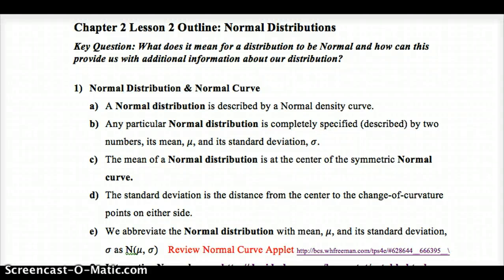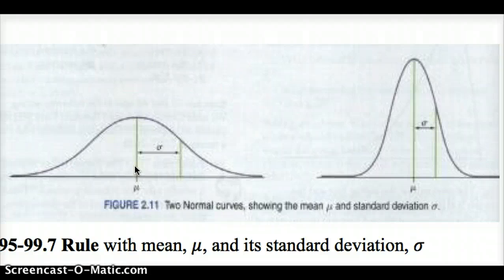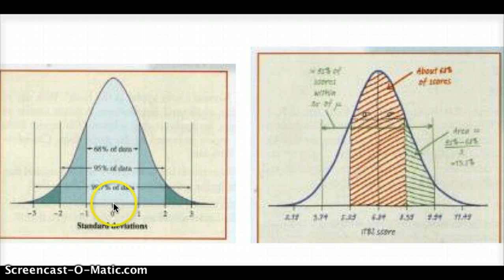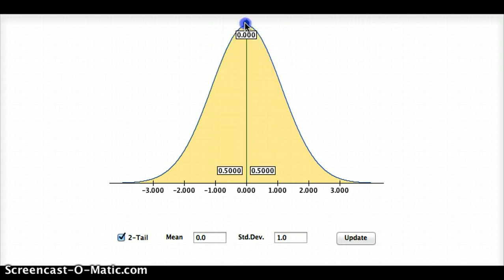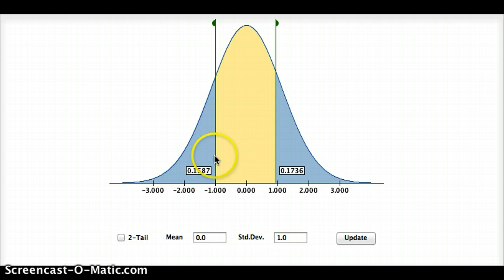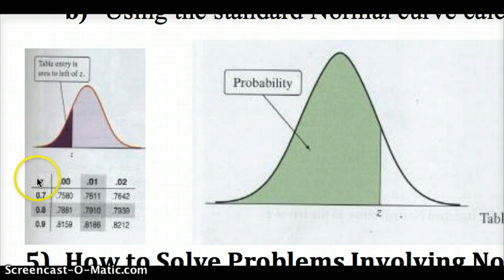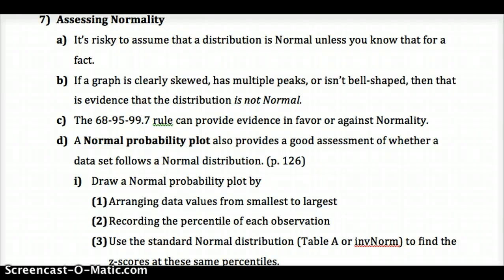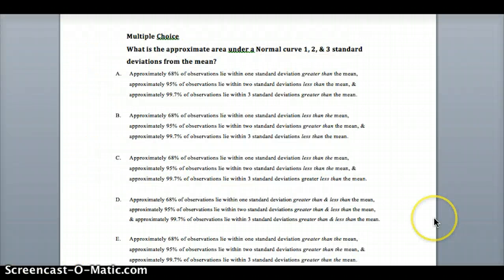AP Stats 2.2 - Normal Distributions